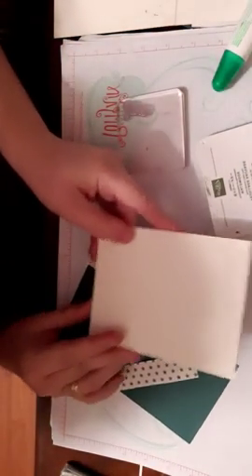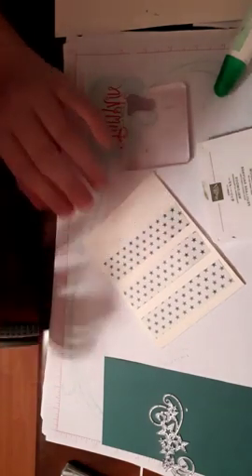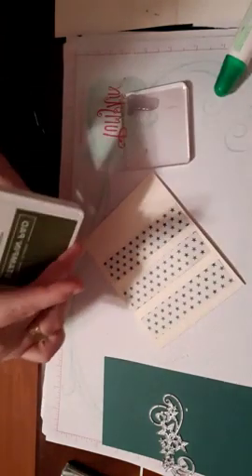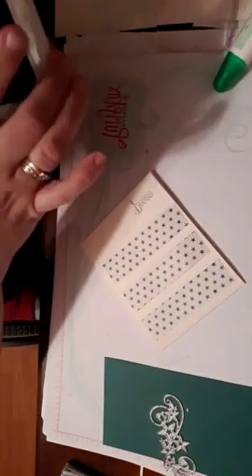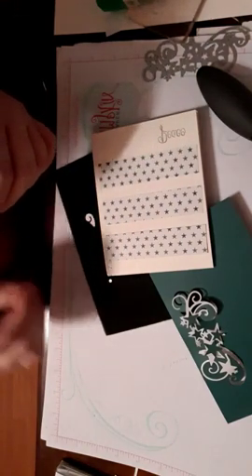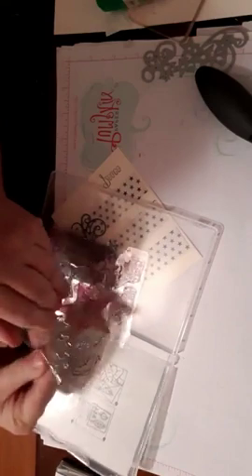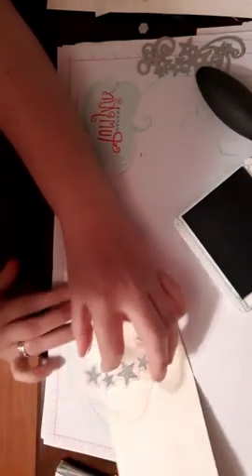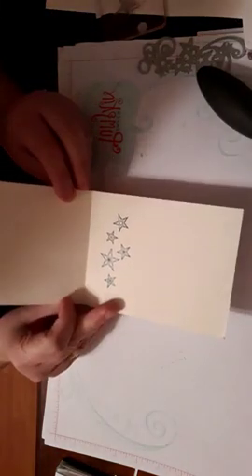November online class featuring So Many Stars week 3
Stampin' Up! Independent Demonstrator, Angel Shaver uses So Many Stars stamp set to make a handmade card.

angelstamps.net
To order or join visit angelstamps.stampinup.net